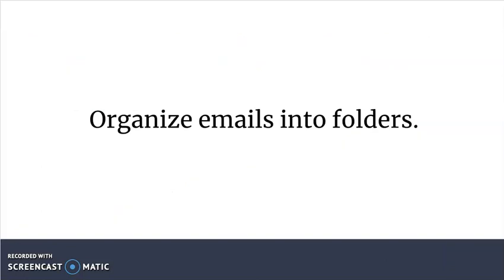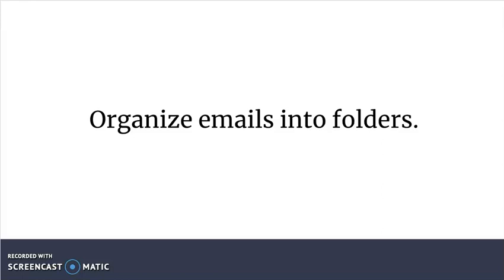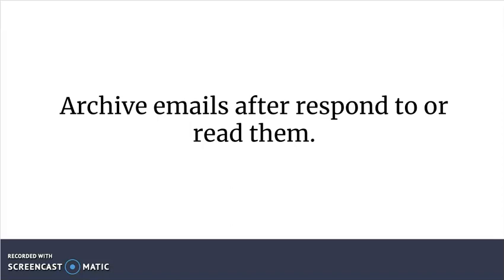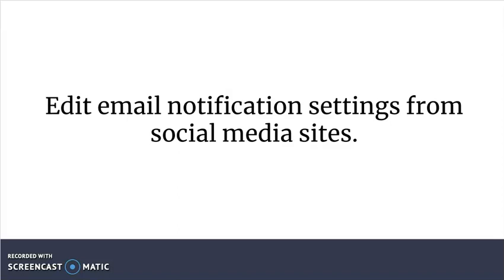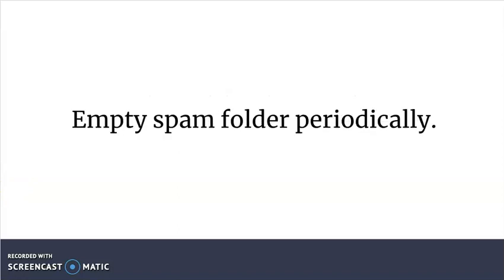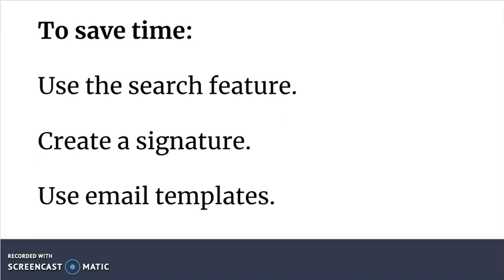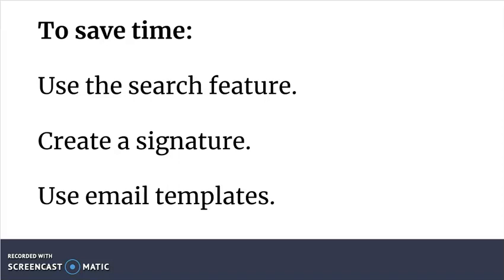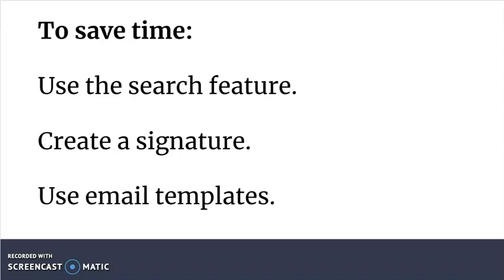Tech Talk - How to Stay on Top of your Email Inbox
Tech Talk from the Albert Lea Public Library with tips on how to stay on top of your email inbox and save time.